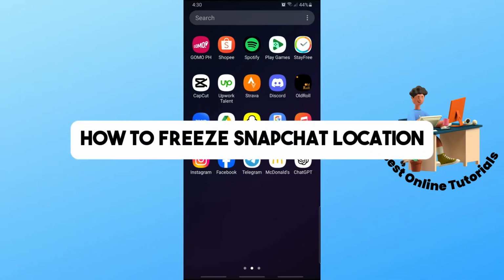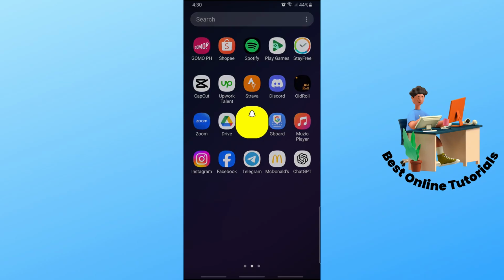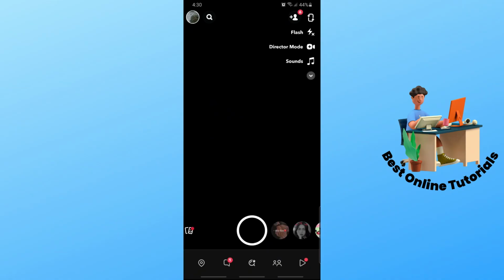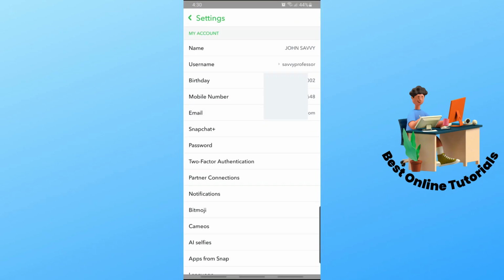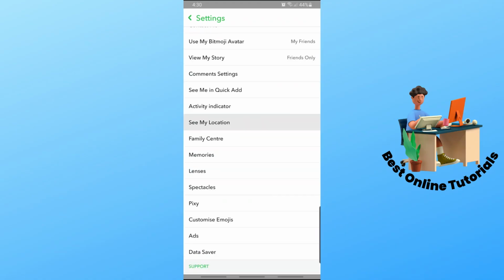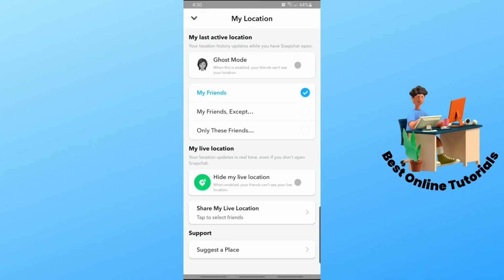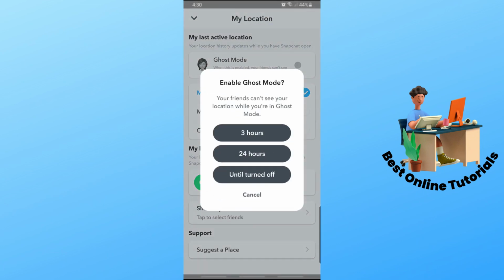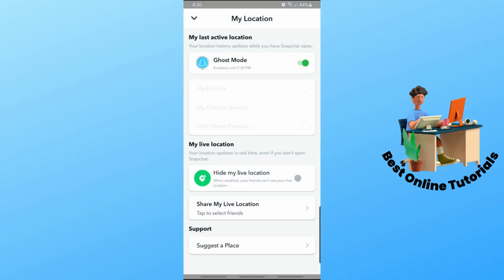How to freeze snapchat location (Step By Step) 2025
How to freeze snapchat location (Step By Step)

Want to know how to freeze your location on Snapchat? In this step-by-step video, we'll show you exactly how to freeze your location on Snapchat's snap map feature.